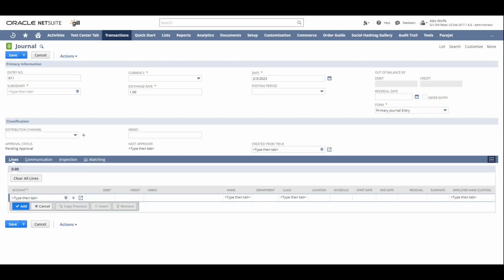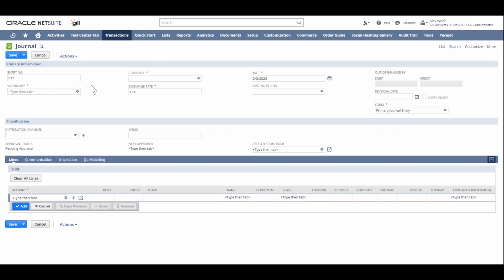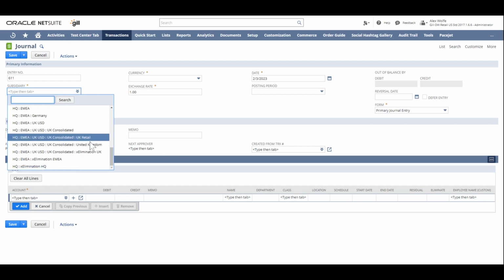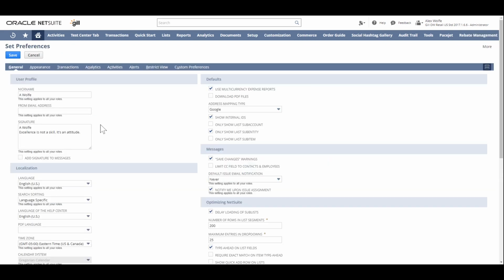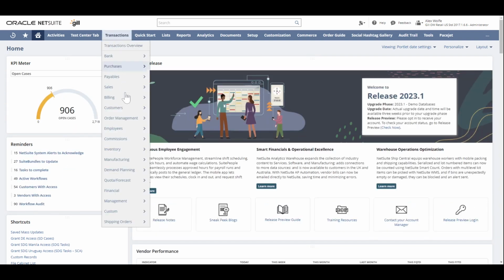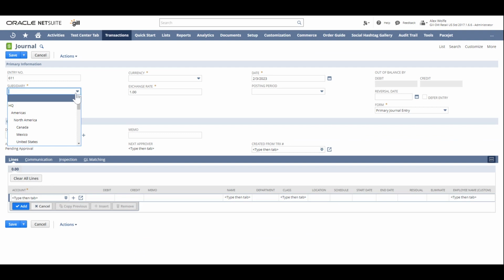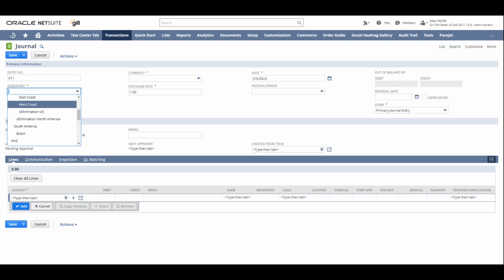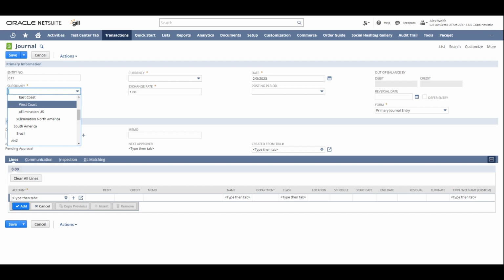How to Remove the Parent Subsidiary Name From Dropdown Lists in NetSuite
If you've ever wanted to remove the full subsidiary hierarchy from the Subsidiary dropdown list shown on entity transaction records in NetSuite, then you've come to the right place!  This quick trick will switch the subsidiary list format to a user-friendly indented version with just a few clicks.

ABOUT ME
My name is Sarah Emery and I am a "certi-fived" NetSuite ERP consultant and three-time SuiteWorld speaker with 12 years of experience.  Prior to entering the world of implementing and consulting, I spent six years as a system administrator, where I developed my passion for NetSuite.  Each week, I post quick videos to share some of the tips, tricks, and helpful hints that I've discovered over the years.